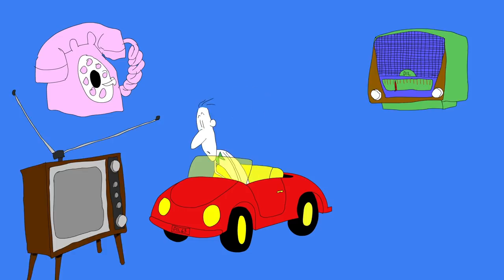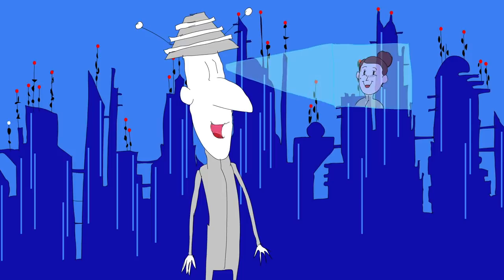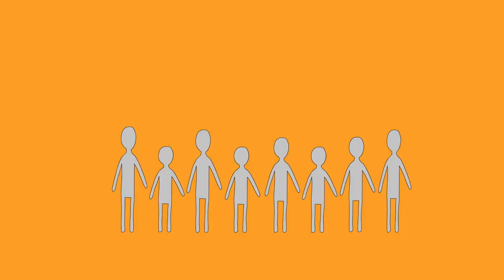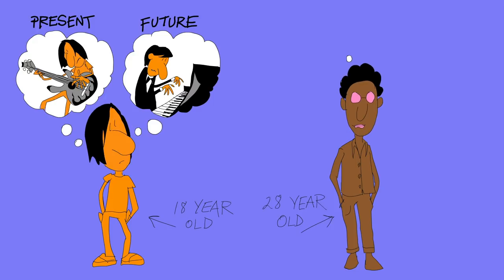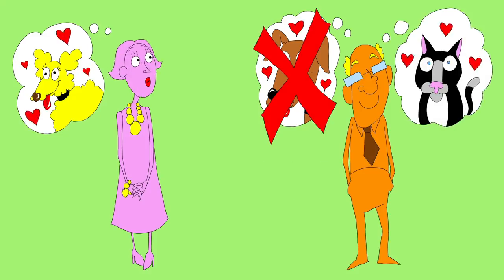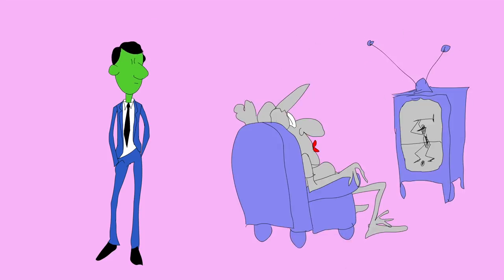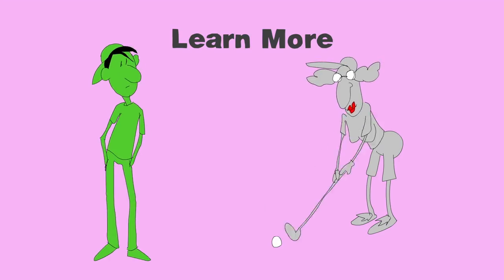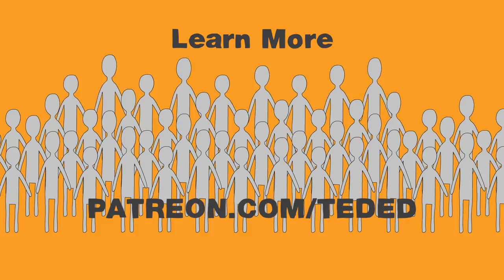How much will you change in the future? More than you think - Bence Nanay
Time and time again, we’ve failed to predict that the technologies of the present will change the future. Recently, a similar pattern was discovered in our individual lives: we’re unable to predict change in ourselves. But is there anything wrong with assuming that who we are now is who we will continue to be? Bence Nanay details the consequences of seeing ourselves as finished products.

Lesson by Bence Nanay, directed by Stretch Films Inc.

Thank you so much to our patrons for your support! Without you this video would not be possible!